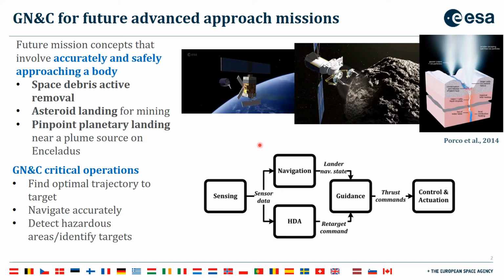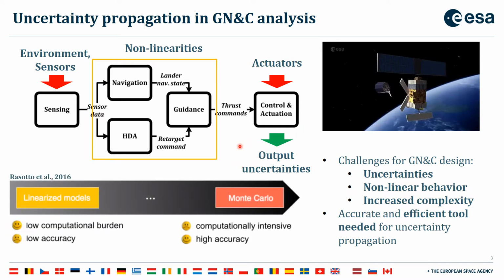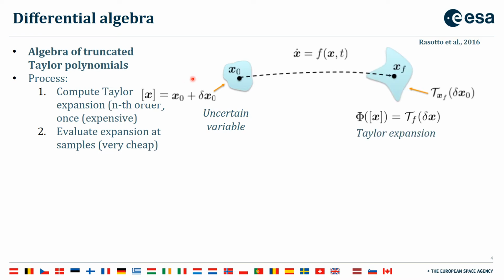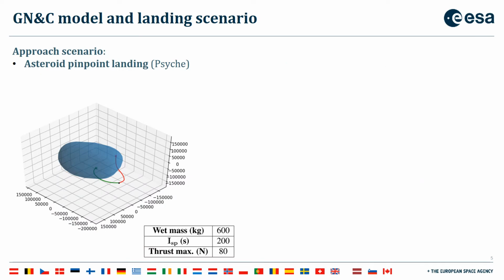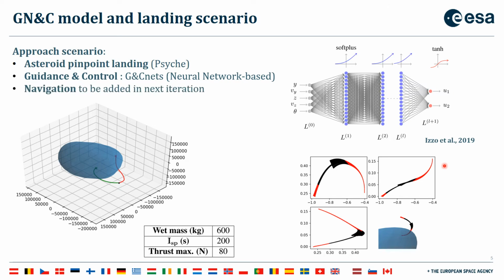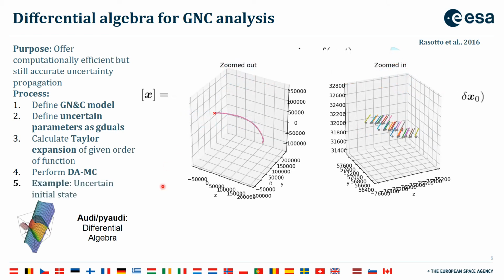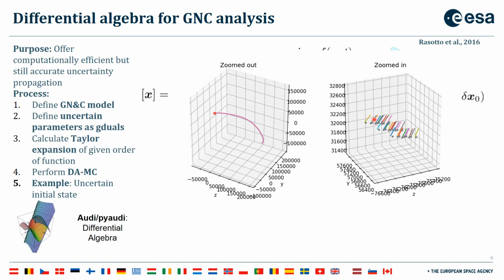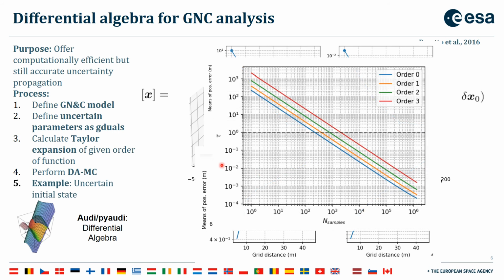Uncertainty propagation in approach and landing GN&C with Differential Algebra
Presentation for the ESA GN&C 2021 conference